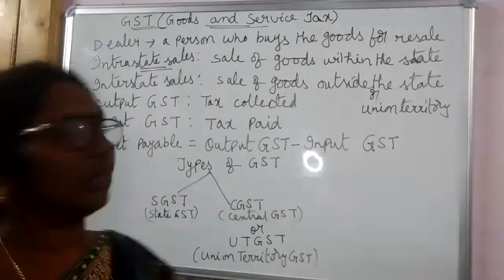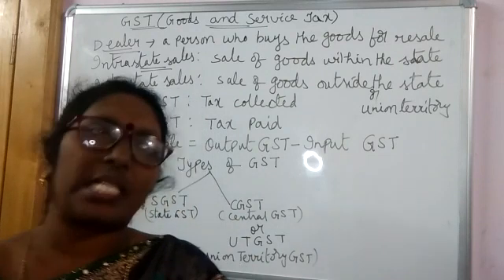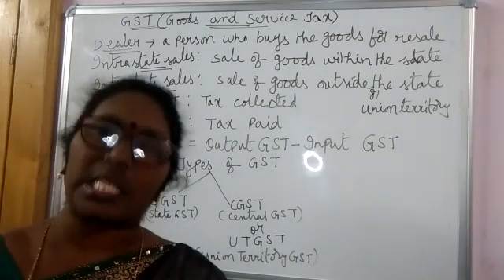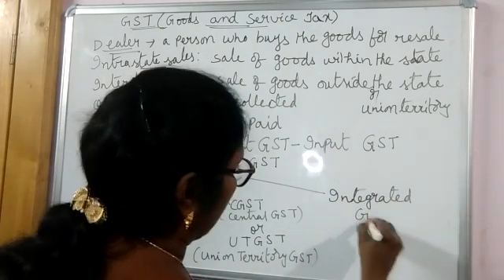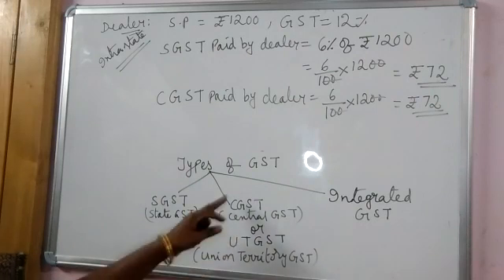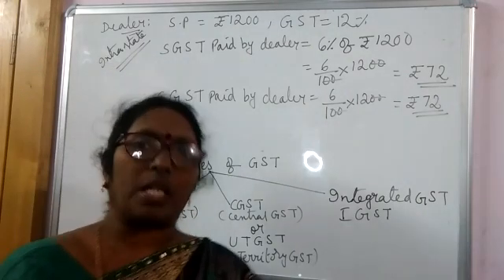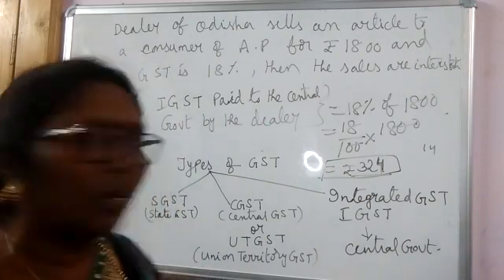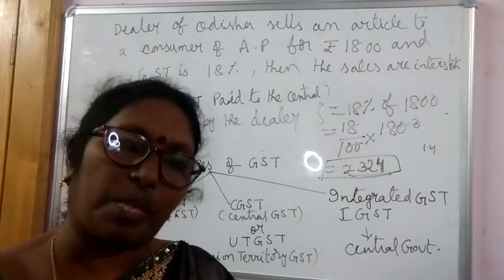GST,Class 10 , ICSE, Mathematics